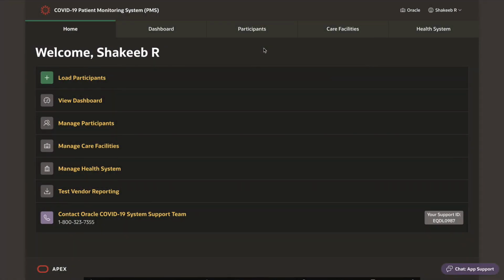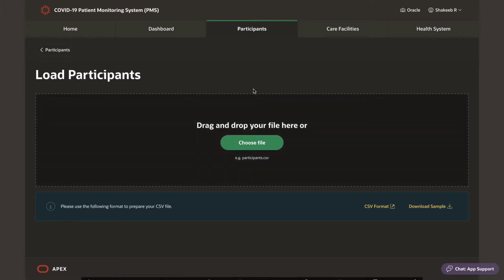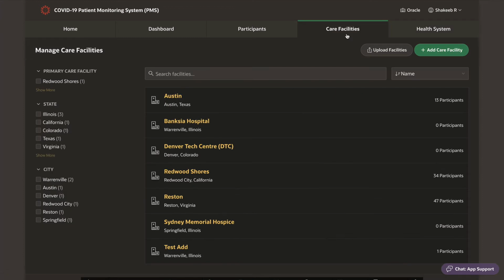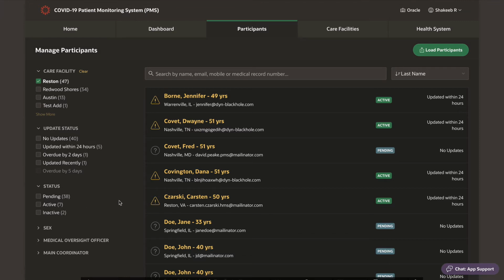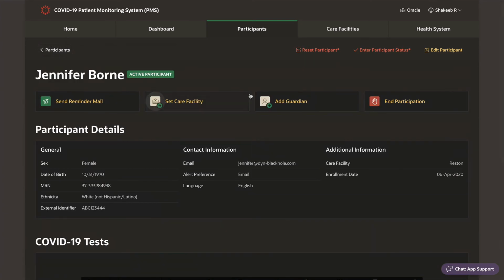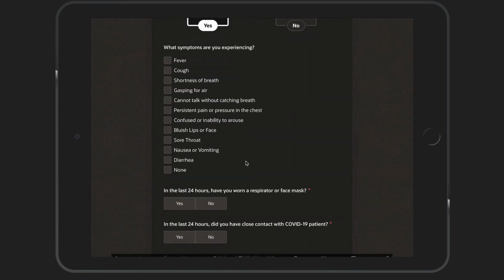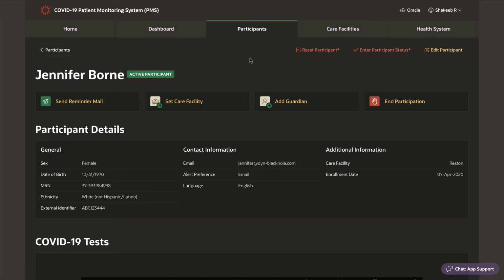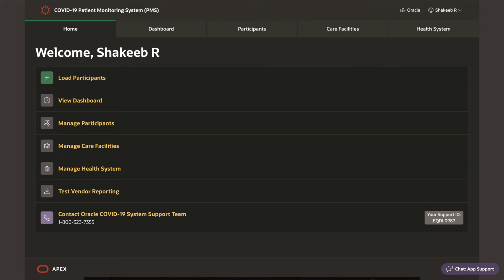COVID 19 Patient Monitoring System